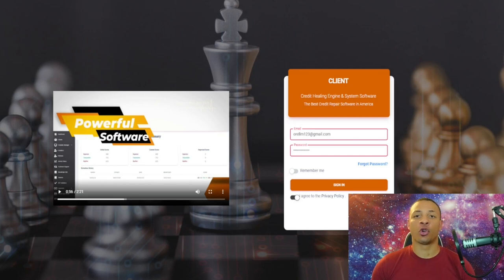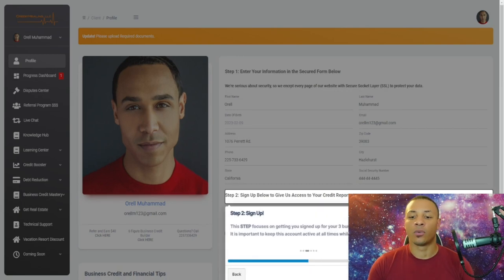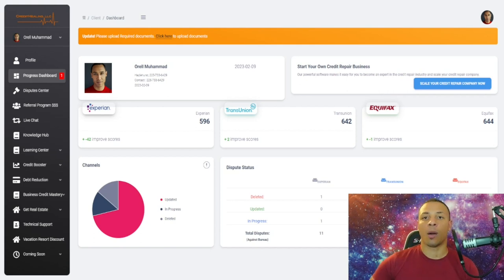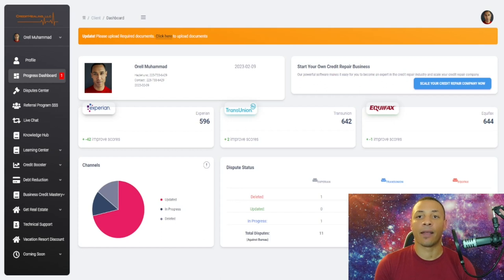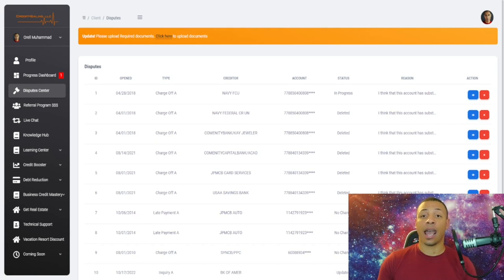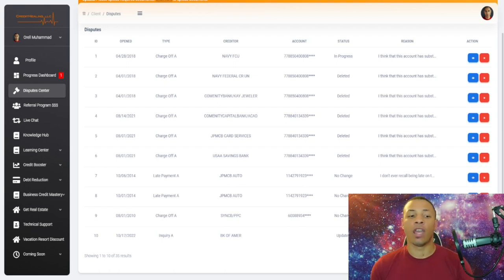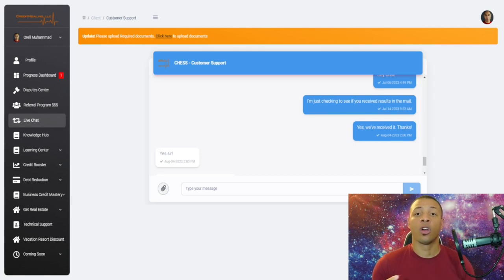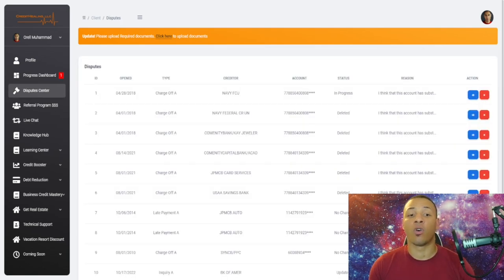The Powerful Portal Your Clients See | Quickly Scale Your Credit Repair Agency | 5 Minute Tutorial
In this 5-minute tutorial, I will show you exactly what your clients will see in their portal. To start and scale your own credit repair agency, go to app.credithealing.org.

rental history on credit report, rental history, rental history tradeline, adding rental history to credit report, repair my credit, repair my credit myself, repair my credit quickly, fix my credit myself, fix my credit in 30 days, repair your credit like the pros, fix my credit for free, fixing my credit to buy a house, fix my credit fast and free,
fix my credit now

credit counseling, credit counseling services, credit counselor, credit counseling vs debt settlement,
consumer credit, certified credit counselor, credit counselling near me, credit repair company near me, Best credit company near me